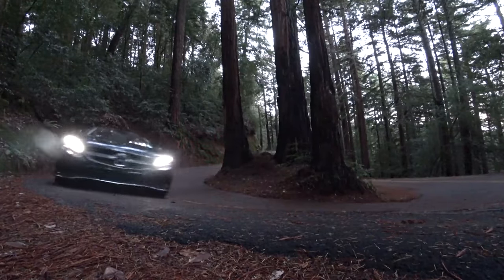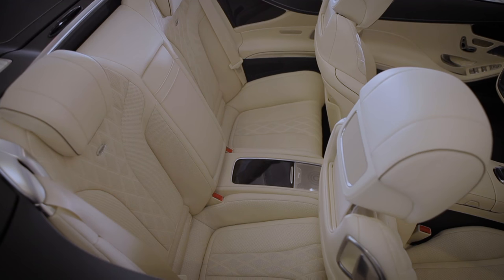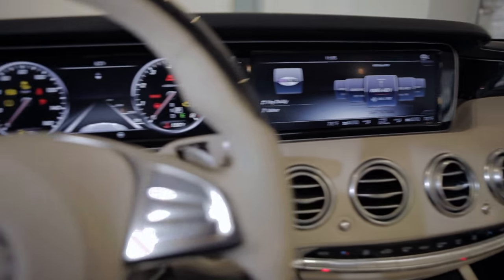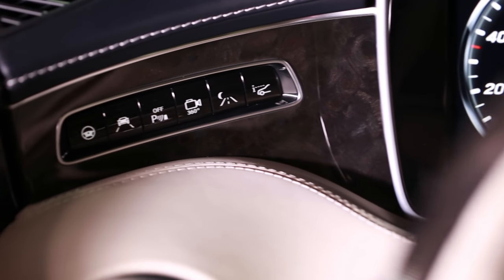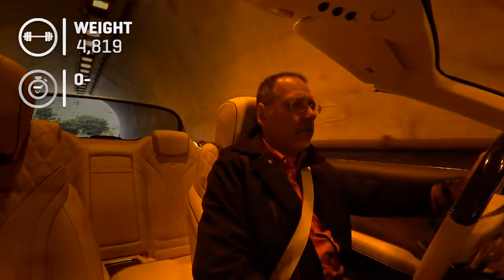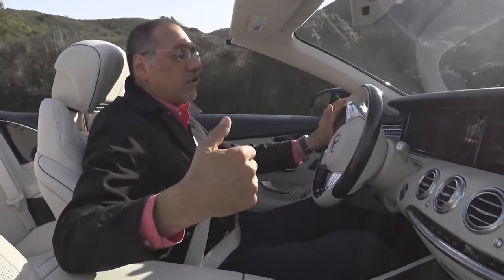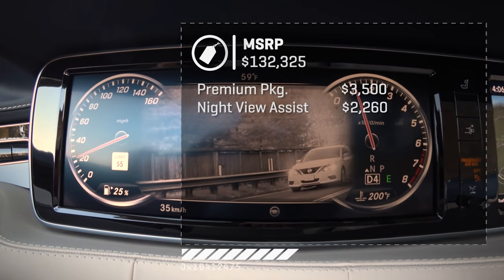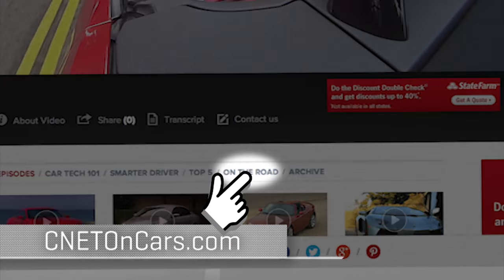On the road: 2017 Mercedes S550 Cabriolet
The biggest Mercedes with a removable roof is a thing to behold and a miracle of open-air engineering. Cooley takes it out for a test drive and checks the tech.